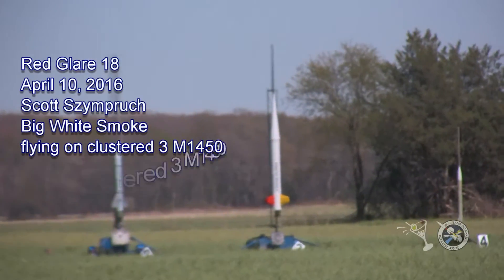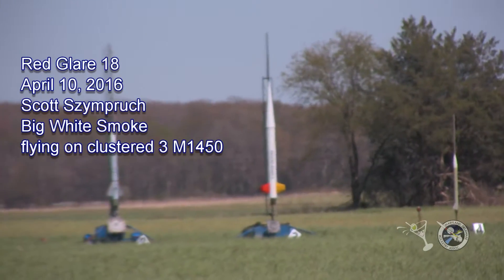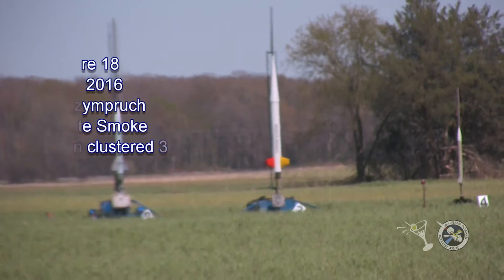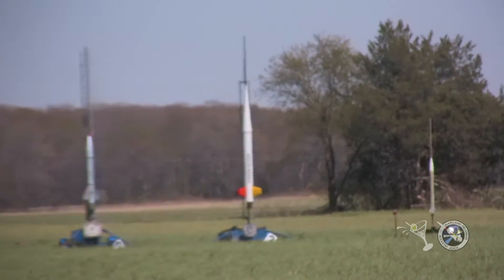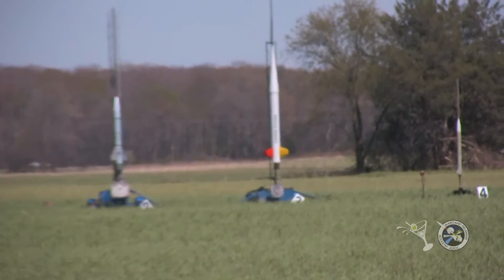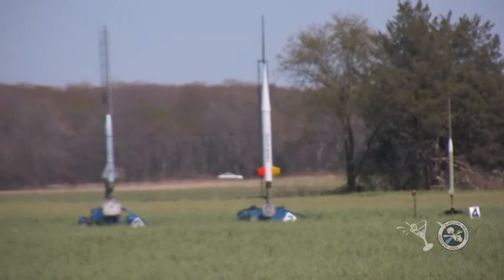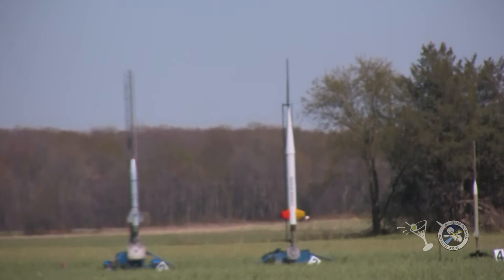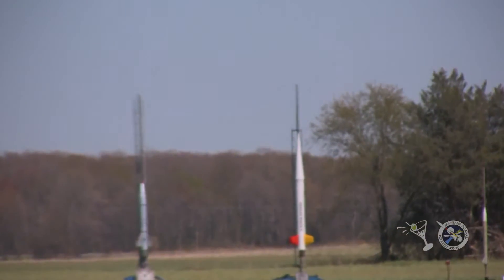April 2016 Scott Szympruch Big White Smoke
Maryland Delaware Rocketry Association's Red Glare 18 hobby rocket flight. for more information. Come and join us at the field.